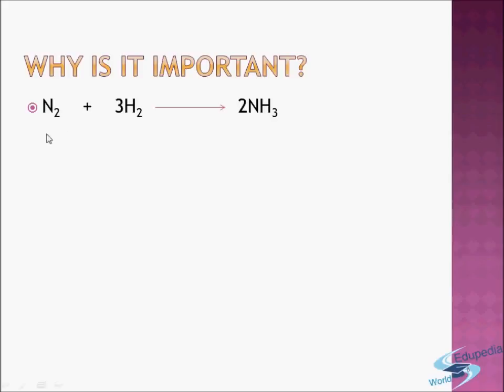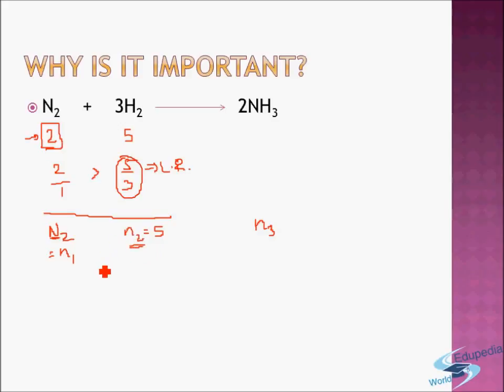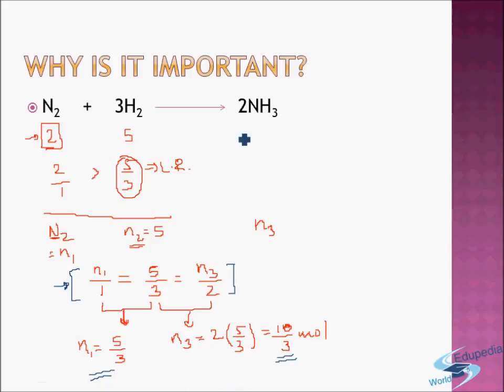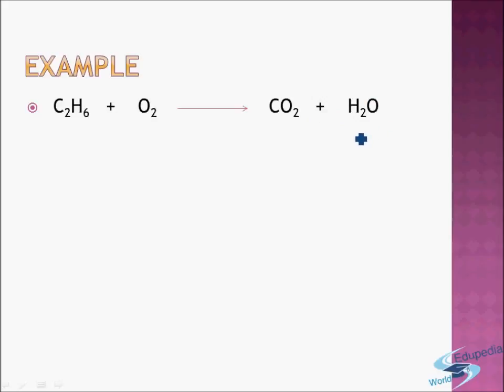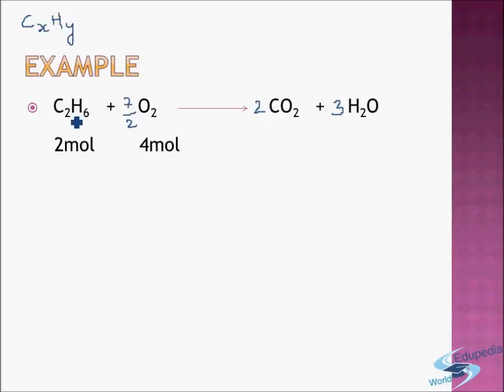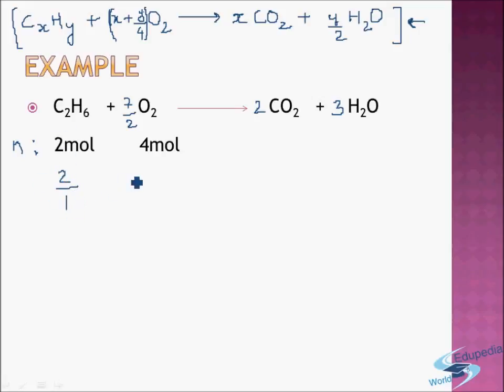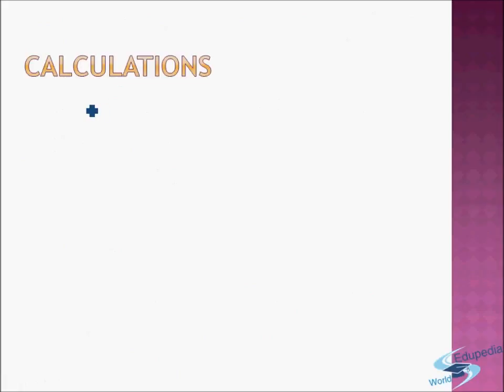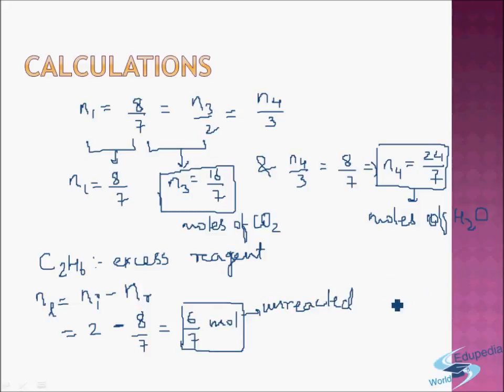Limiting Reagent- 2 | Examples and Calculations on Limiting Reagent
Physical Chemistry (Grade 11): High School Learning:
Limiting Reagent
Last Session- (00:23-00:43)
Why it is so important-(00:43-14:48)
What happens if you dont have enough quantity of all the reactions.?- (Executing Reagent)
                      (Excess Reagent)
How to Identify Limiting Reagent-
                      1:  Balancing
                      2:   Ratio= (Number of Moles/Stoichiometric
                            Coeffiecient)
                      3:  Identify the lesser value of the ratio.
Examples.

Why it is important to identify limiting reagent
                          It is the lynchpin(most crucial part)

Calculations- (14:48-17:47)